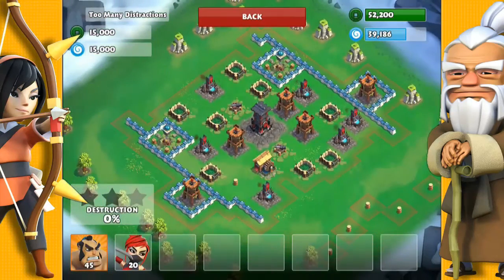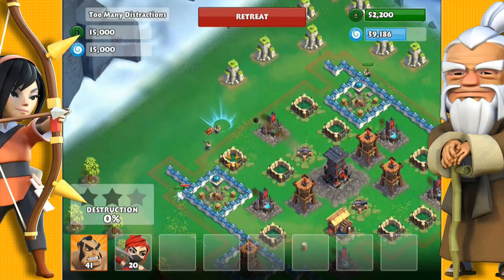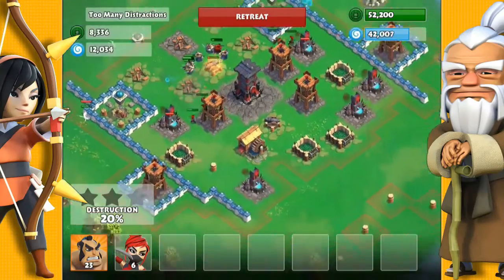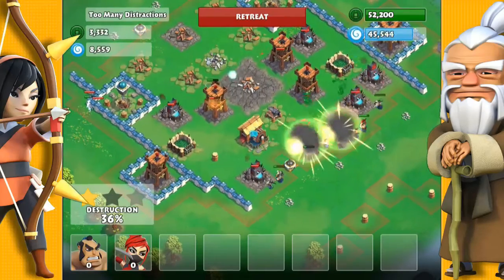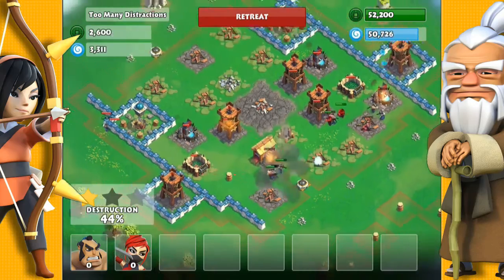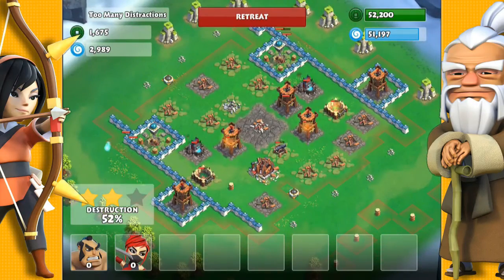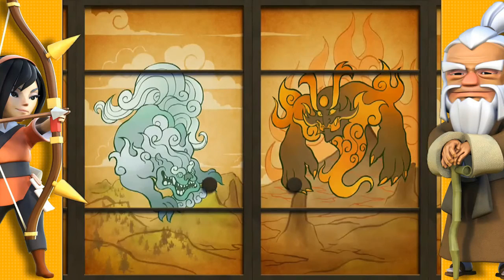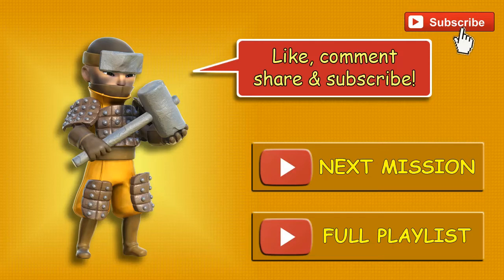Samurai Siege Mission #18 Too Many Distractions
I recorded this using XSplit and Wondershare Video Editor, the source was an iPad Air output to my PC using AirPlay receiver software called Reflector.

id=com.spaceapegames.samuraisiege